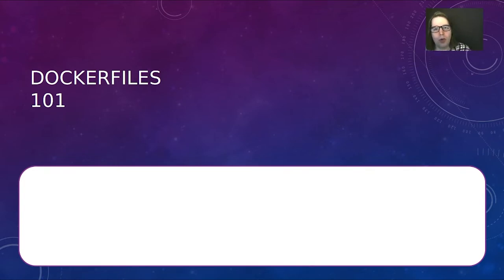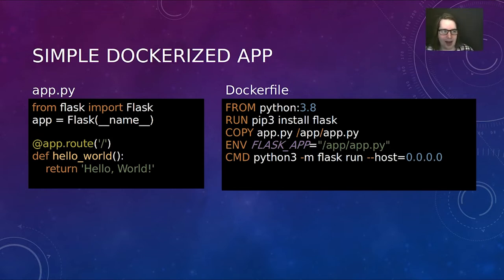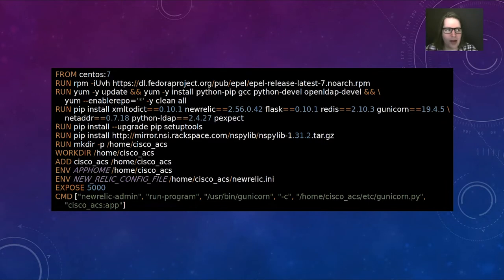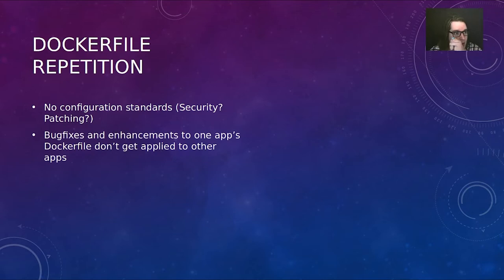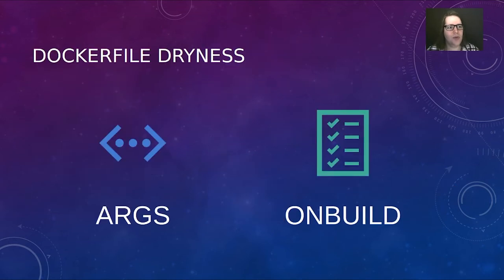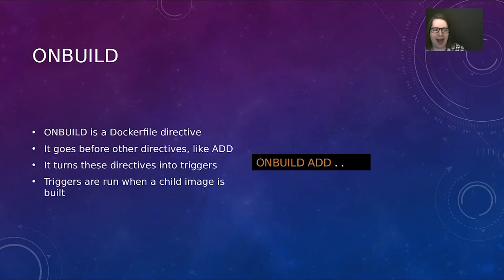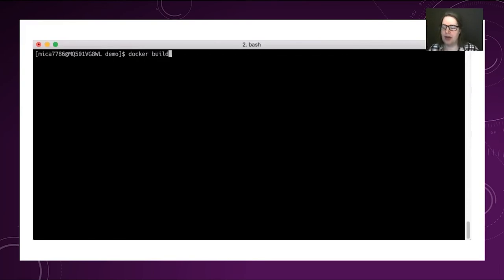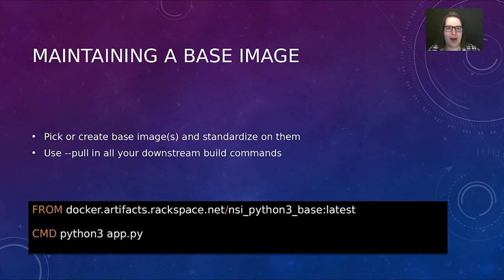DRYDock: Techniques for Not Repeating Yourself in Dockerfiles (Micah Culpepper)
You know how Dockerfiles tend to get copied around from one project to the next? It’s messy and bug-prone. Well I figured out how to stop doing that, and start treating Dockerfiles like the actual infrastructure-as-code libraries that they are. So can you!

Speaker: Micah Culpepper
Six years ago, with a shiny new CCNA in my hand, I started my IT career as a network administrator. I taught myself some Python, and then things escalated quickly. Now I'm a devops engineer in the field of network automation. Python, Docker, and Linux are my usual tools, with a bit of Golang sprinkled in. I live in San Antonio with my wife and three cats. In my non-work hours, I enjoy baking bread, gardening, and playing Dungeons and Dragons. My pronouns are she/they.